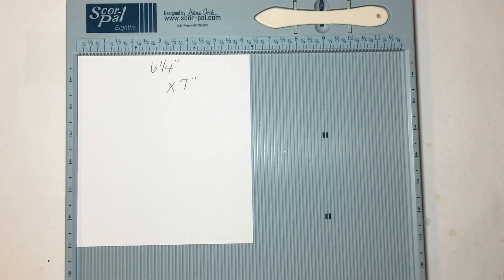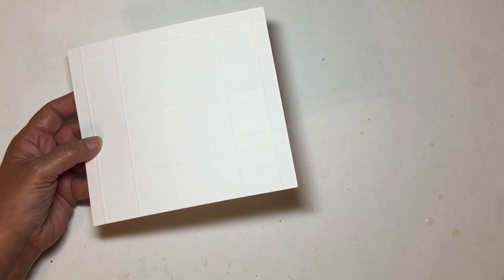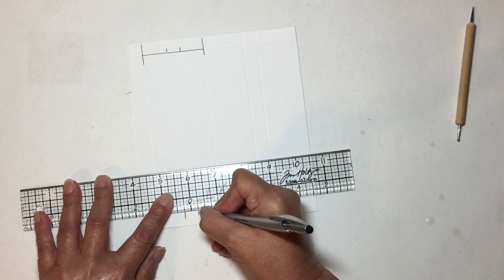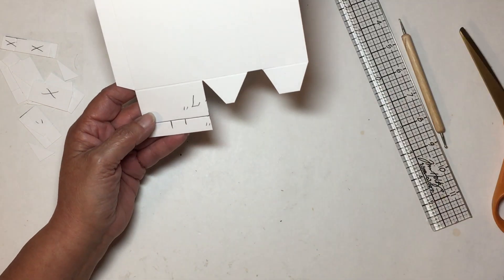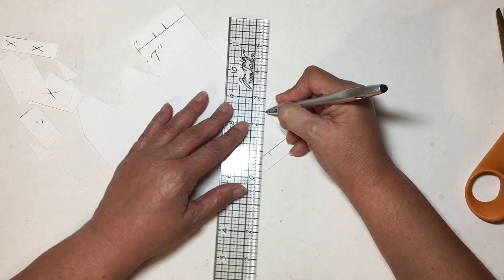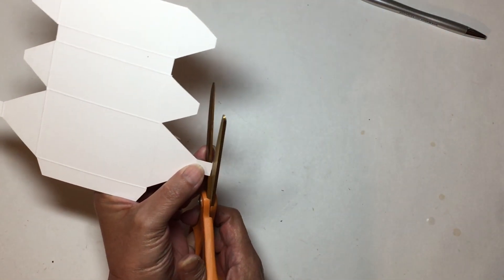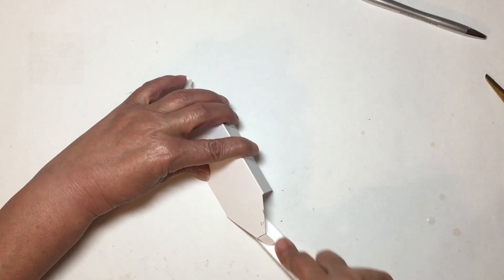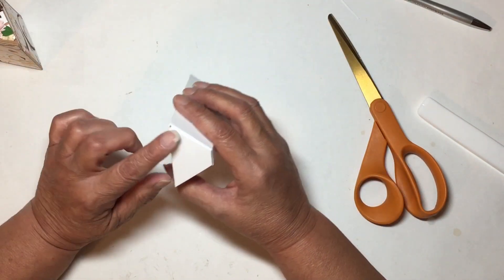Box tutorial for the craft caddy